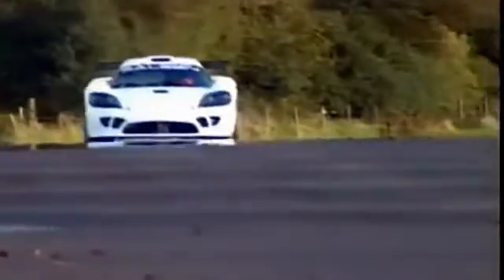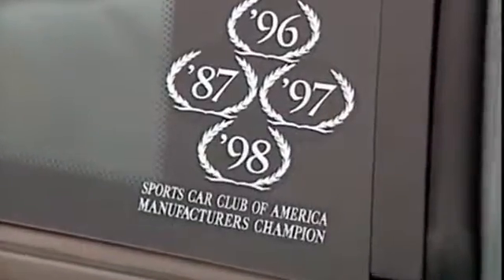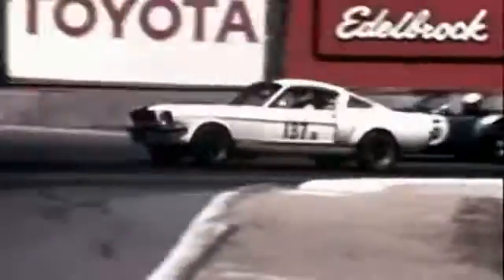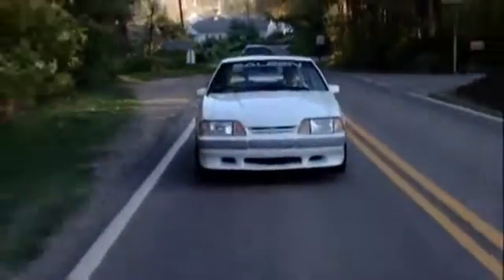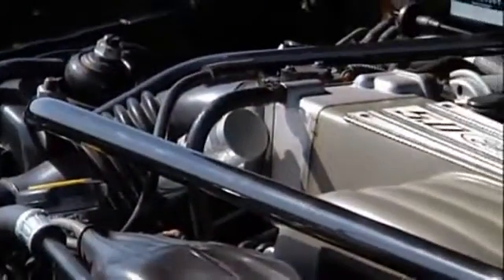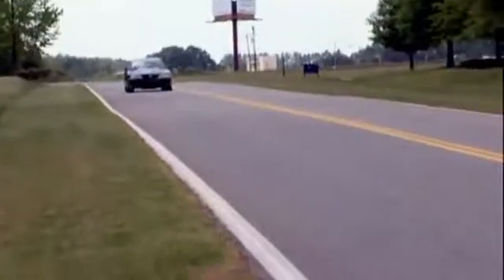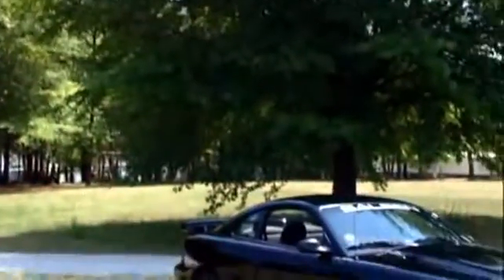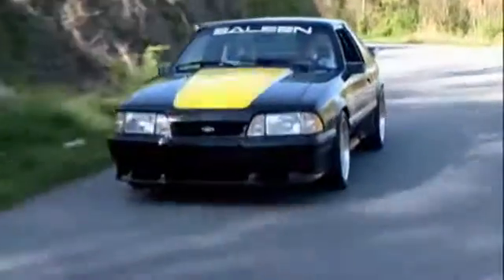The Saleen Mustangs